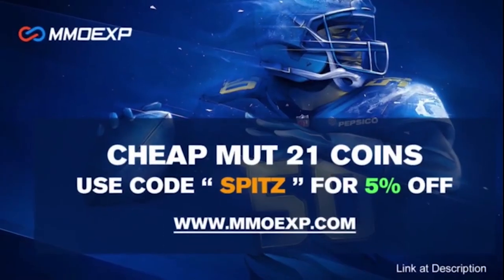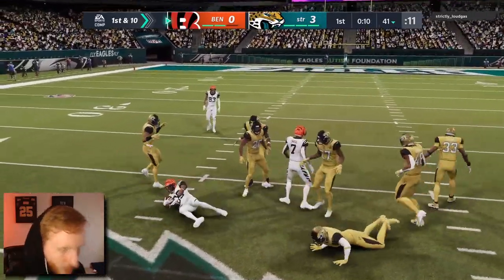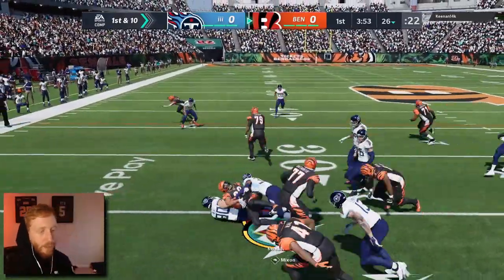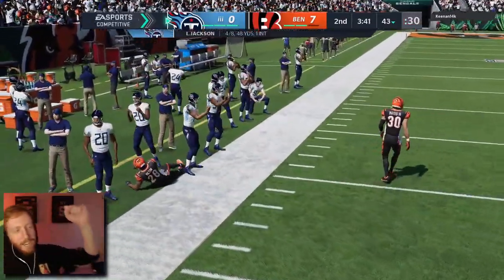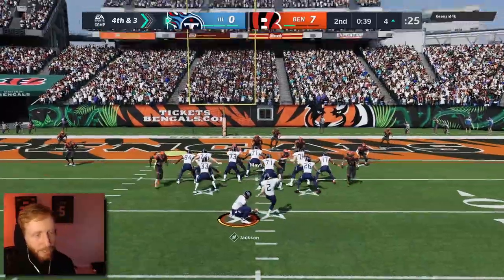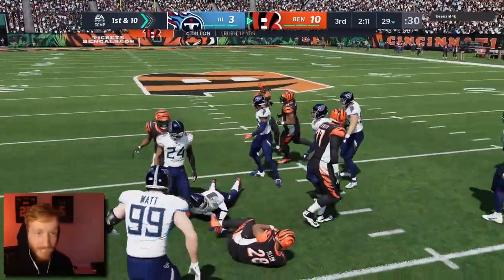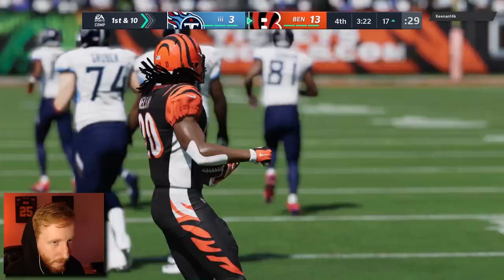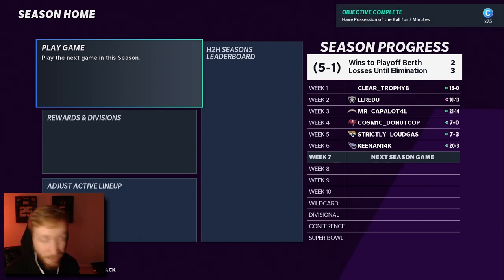99 OVERALL MIKE HILTON LOCKS UP EVERYTHING - Bengals Theme Team #65 (Madden 21 Ultimate Team)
madden 21 mike hilton
power up expansion mike hilton
mike hilton bengals madden 21
mike hilton bengals theme team
madden 21 bengals theme team
best bengals theme team madden 21
madden 21 theme team